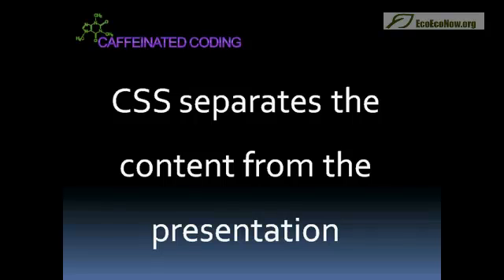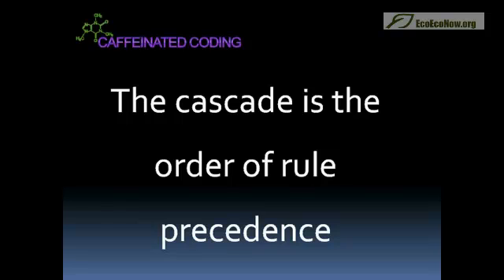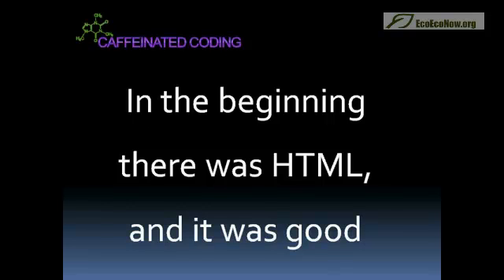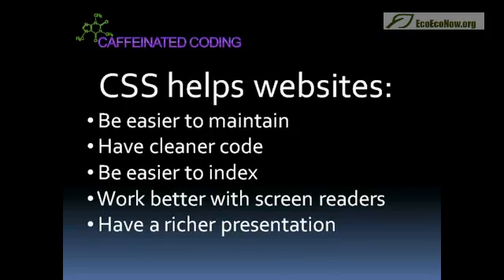PCFmojo- Vad är CSS?